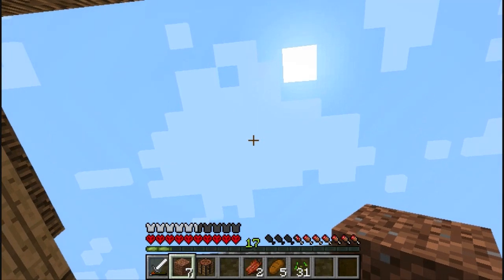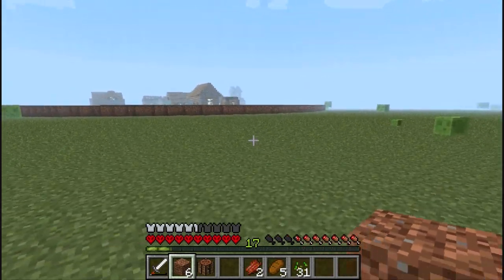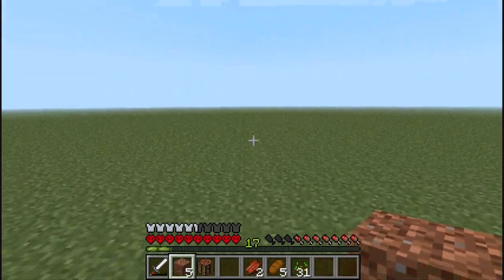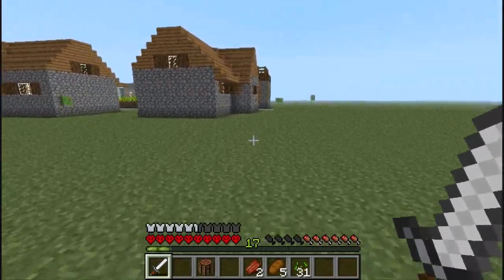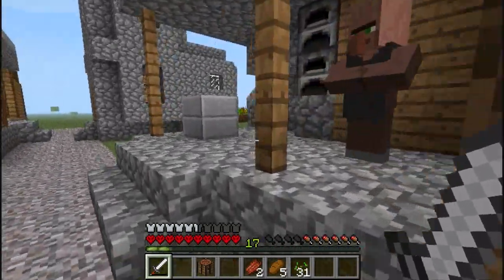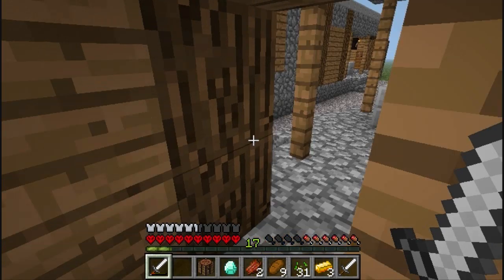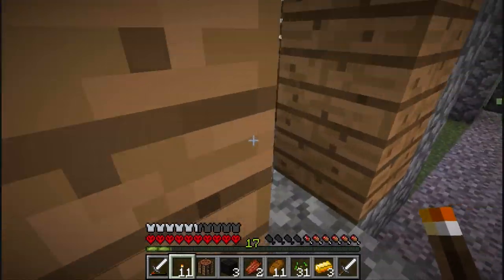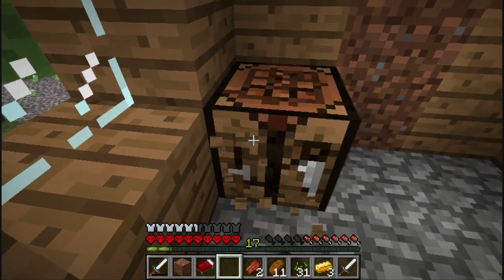Minecraft 1.1: Let's Play Super-Flat Survival! Ep #3: The Quest For Saplings!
You guys are wonderful! Thanks again for all the support!
I posted a couple of private videos of bloopers and mishaps. you can get the link for them on my Facebook page.